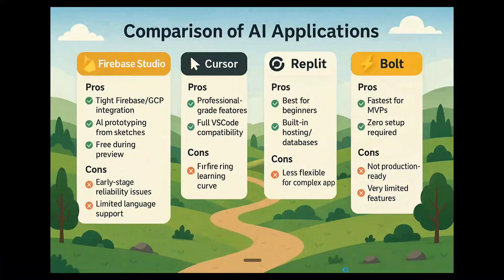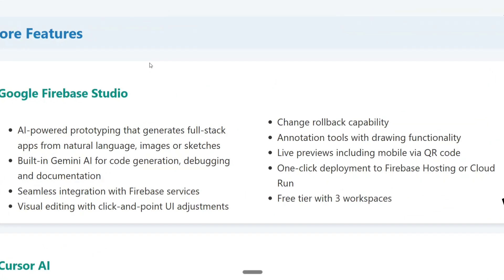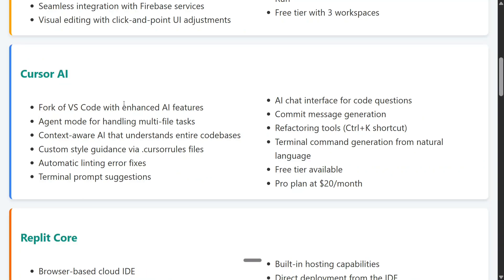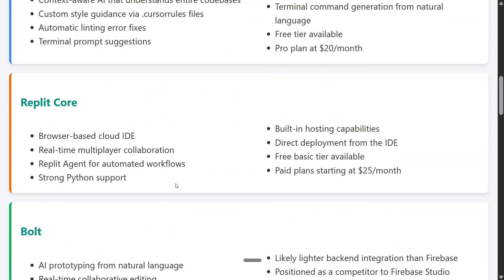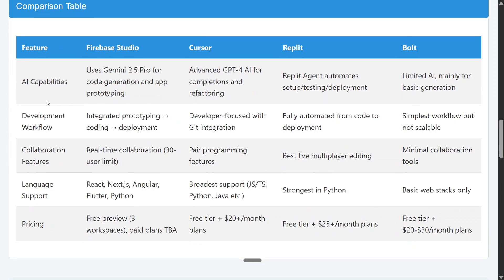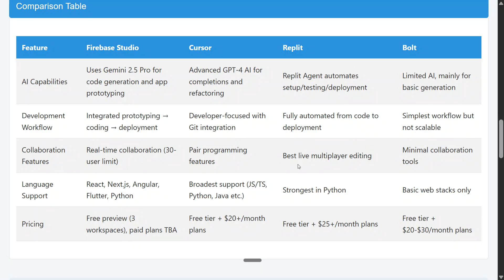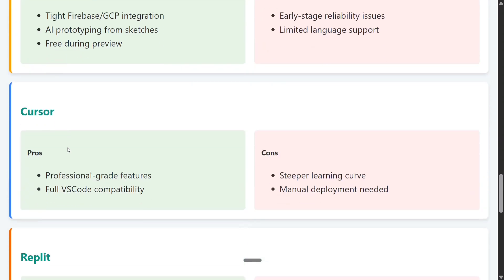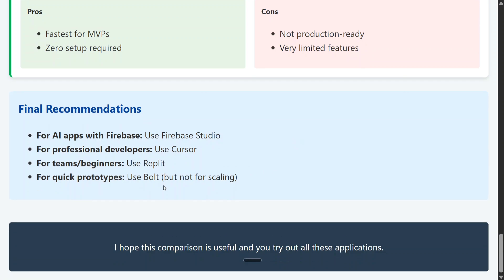Cursor vs Replit vs Google Firebase Studio vs Bolt : Which is the best AI app development IDE ?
This video compared various AI coding platforms like Replit, Cursor, Bolt and Google Firebase Studio and explains which is the best